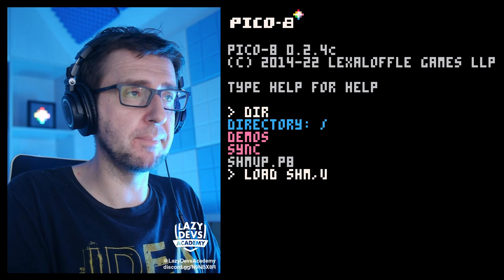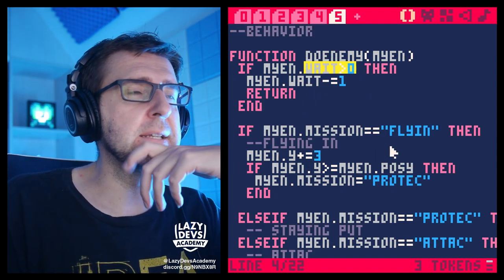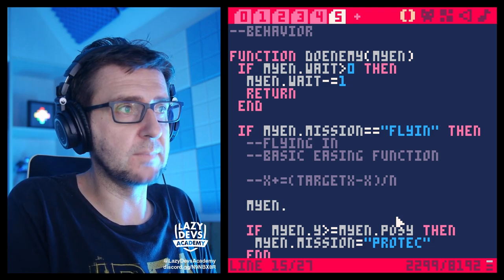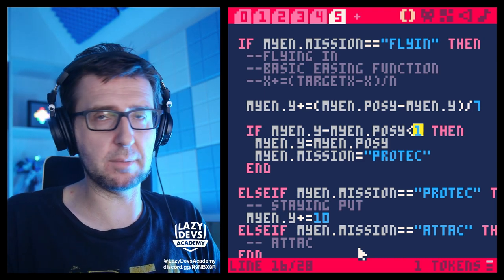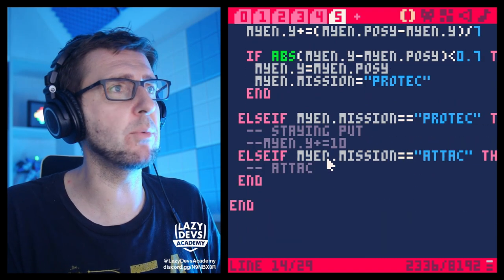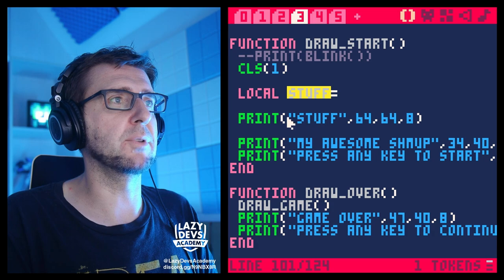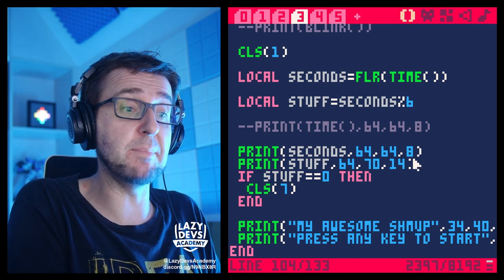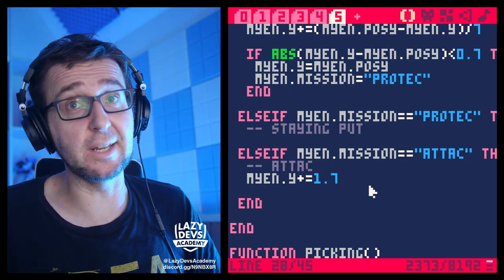Making a Shmup #21 - Enemy Movement - Pico-8 Hero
Let's develop a Shmup in Pico-8 one video at a time. A tutorial for complete beginners.

00:00 Intro
02:07 Better flyin mission
09:14 What are animation curves?
13:03 Simple easing function
23:46 Flyin sound
27:13 Horizontal easing
30:14 Basic ATTAC mission
35:59 What is Modulo?
45:57 Using Modulo for an attack timer
48:05 Doggie Zone
51:25 Ko-fi
51:36 Outro